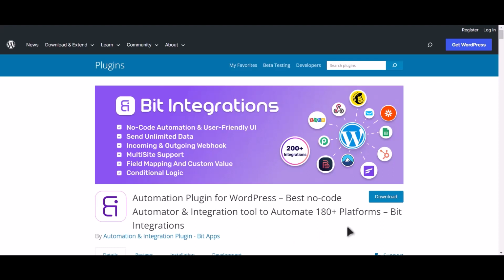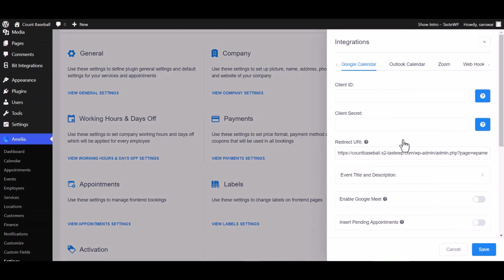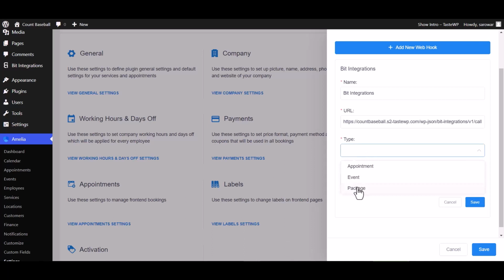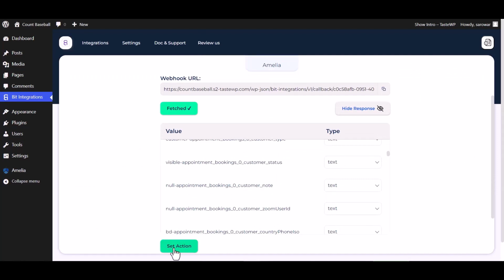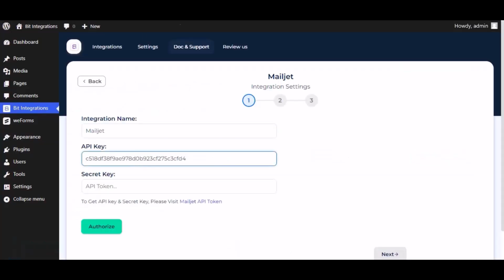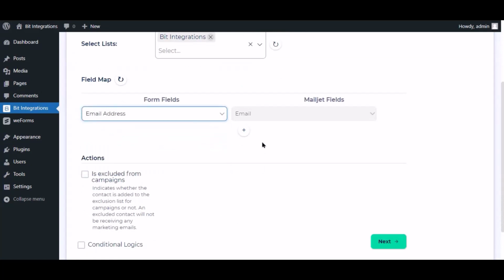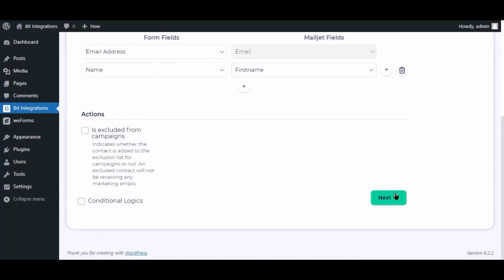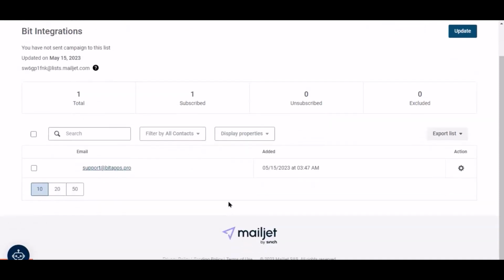Integrating Amelia with Mailjet | Step-by-Step Tutorial | Bit Integrations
Discover the seamless integration between Amelia and Mailjet using the powerful Bit Integrations WordPress plugin in this informative video. Elevate your email marketing campaigns by connecting your forms with Mailjet and optimize your subscriber management and campaign automation.

📋 Join us as we showcase the integration of Ameliawith Mailjet using the Bit Integrations plugin for WordPress.
🔗 Seamlessly connect Amelia  with Mailjet to streamline your form submissions and enhance your email marketing efforts.

Key highlights of this video:

✅ Learn how to effortlessly integrate Amelia with Mailjet using the Bit Integrations plugin, allowing you to capture form data and automatically sync it with your Mailjet account.

🔗 Whether you're a marketer, business owner, or enthusiast, this integration empowers you to seamlessly merge Amelia with Mailjet. Join us now to revolutionize your email marketing!

🎥 Ready to revolutionize your email marketing? Integrate Amelia with Mailjet seamlessly using Bit Integrations and transform your email campaigns today! 👍